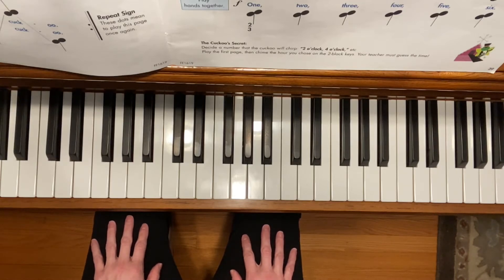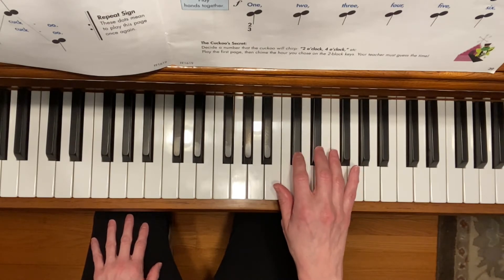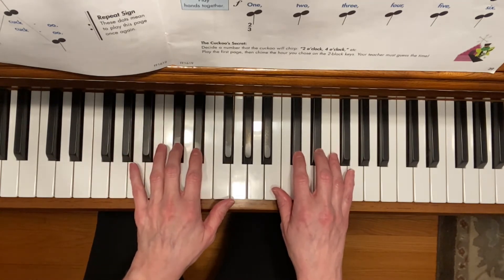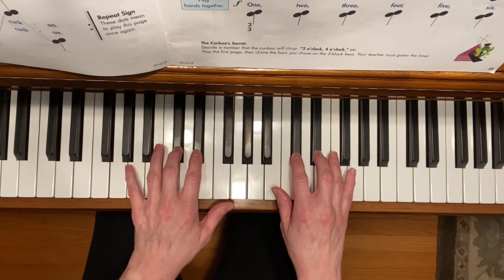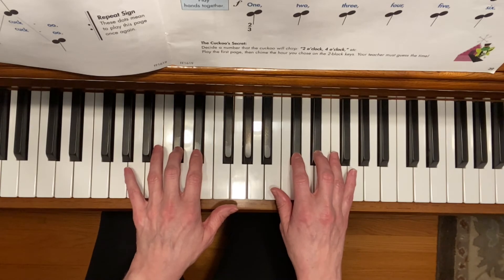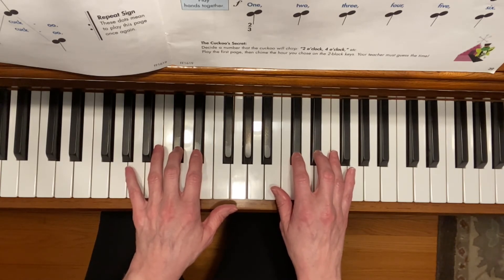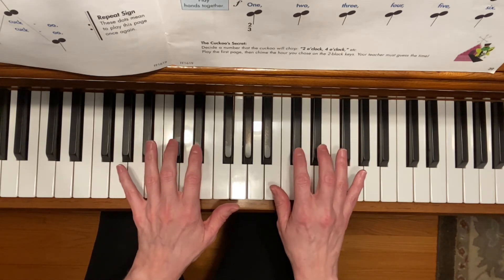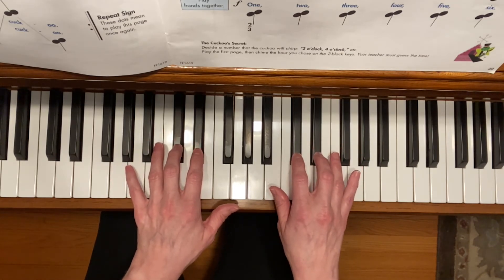Cuckoo Clock - My First Piano Adventure Level A Lesson Book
Cuckoo Clock is from My First Piano Adventure Level A Lesson Book by Faber & Faber, p.38.

My First Piano Adventure for the Young Beginner Level A Lesson Book is the first book in the series for young beginners.  These books can be used as substitutes for the Primer Level Lesson Book. When purchasing these books, I recommend getting the writing book as well as the lesson book. Both books work well together to reinforce beginning concepts.

Links for Level A, B, and C books:
My First Piano Adventure for the Young Beginner Level A
My First Piano Adventure for the Young Beginner Level A Book Set
My First Piano Adventure for the Young Beginner Level B
My First Piano Adventure for the Young Beginner Level B Book Set
My First Piano Adventure for the Young Beginner Level C
My First Piano Adventure for the Young Beginner Level C Book Set

🎹 This video is not a tutorial. It does not replace one on one or group lessons. Please use this video as a practice resource while under the guidance of a piano teacher. 😃